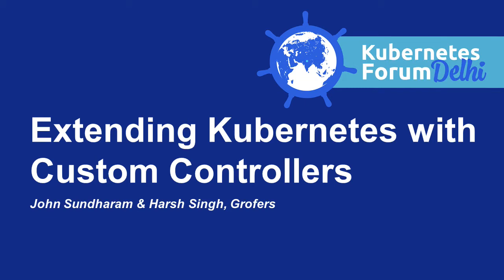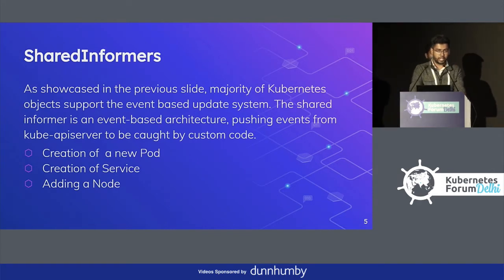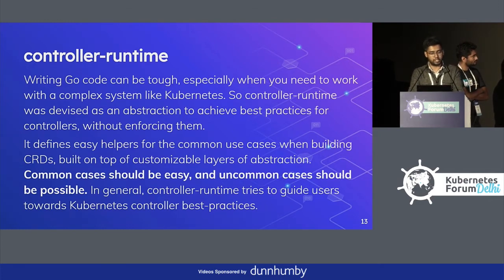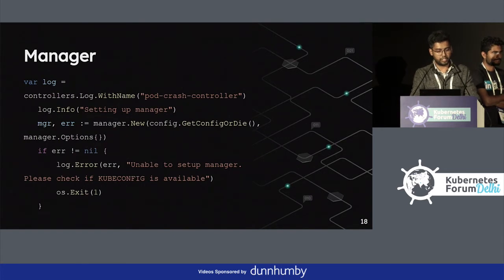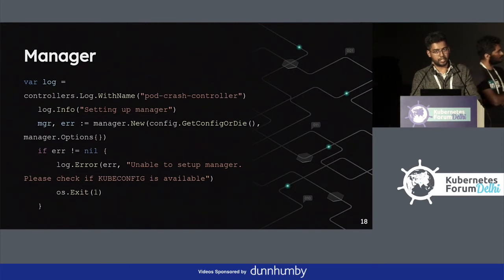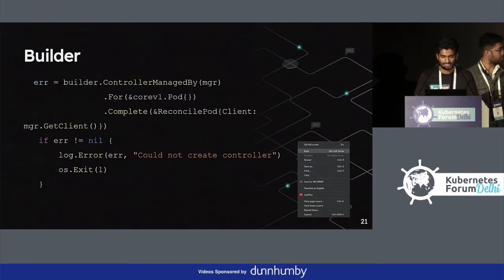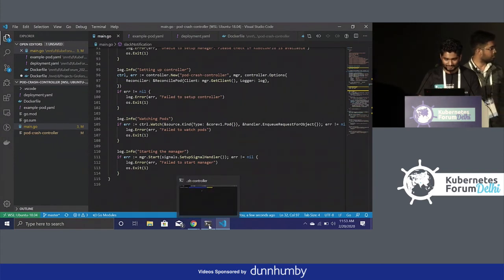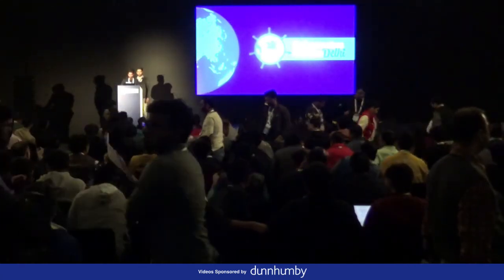Extending Kubernetes with Custom Controllers - John Sundharam & Harsh Singh, Grofers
Don't miss KubeCon + CloudNativeCon 2020 events in Amsterdam March 30 - April 2, Shanghai July 28-30 and Boston November 17-20!

The extensibility of kubernetes has been one of its most alluring aspects. There exists no dearth of knowledge on writing operators or working with CRDs. There does exist however a simpler use case where one wants to add a small feature to an existing object like a service or deployment. In this talk, John Sundharam and Harsh Singh will guide you over how controllers work and how to write a simple and minimal controller using controller-runtime. They'll also show you how these controllers can be used to add functionality to existing kubernetes objects.